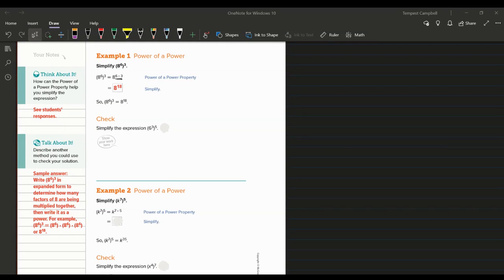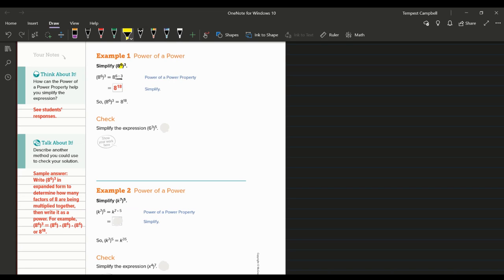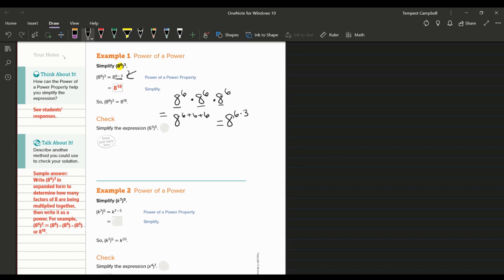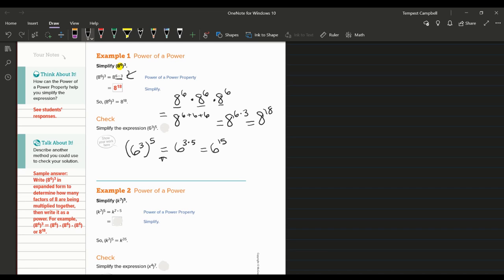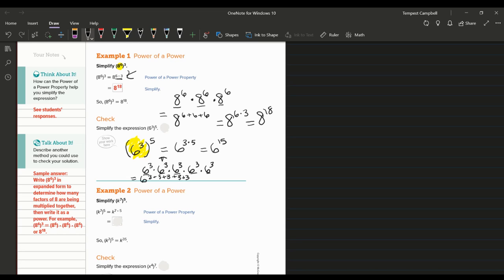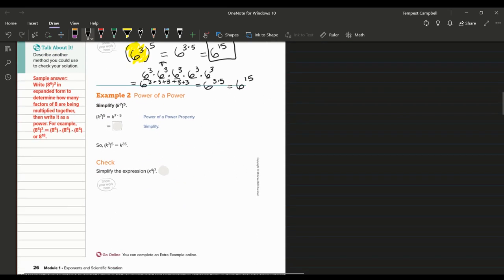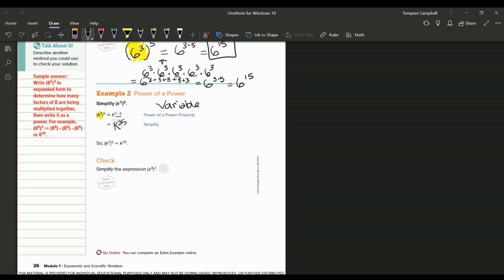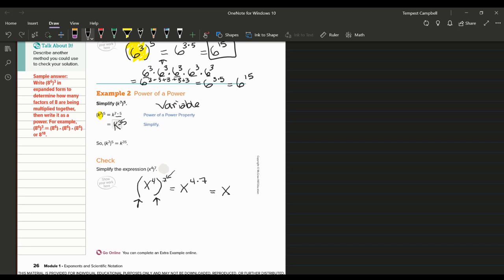1-3 Examples/Checks:Power of Power